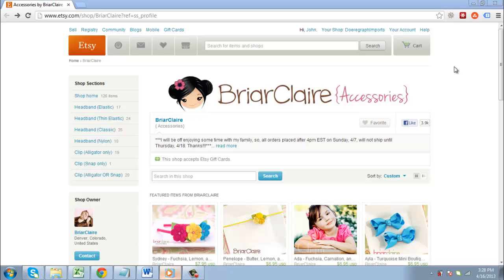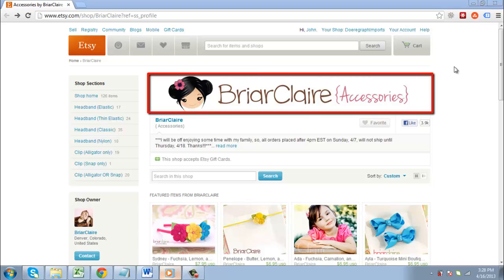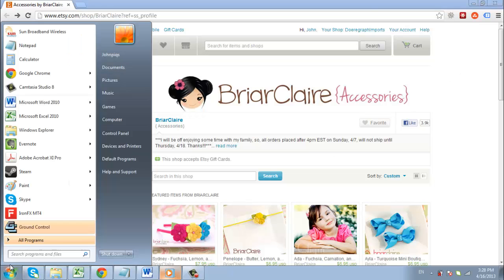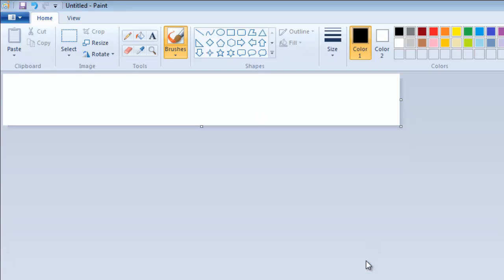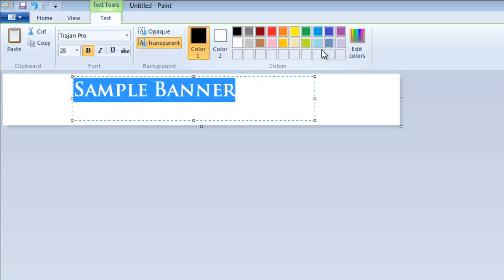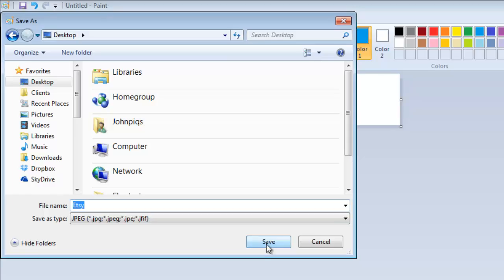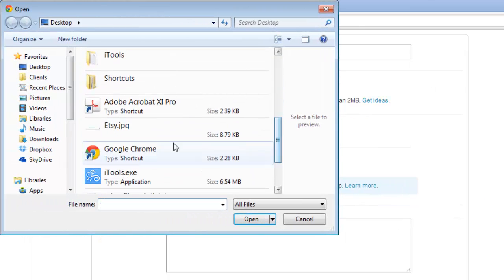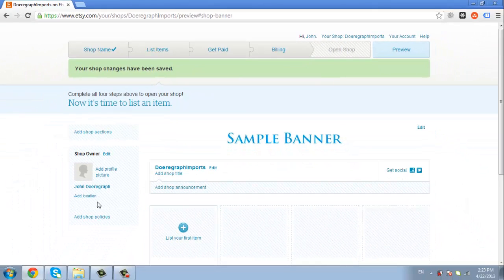How to Create a Banner for Etsy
This tutorial shows you how to create a simple banner for your Etsy store.

In this tutorial you are going to learn how to create banners for Etsy which is an essential step for giving your store a professional look.

Step # 1 -- What is a Banner?

The banner on Etsy is the custom image that appears at the top of a sellers shop. Here we have visited an Etsy shop and you can see the banner in place at the top of the page, this is what we are going to be creating in this tutorial.

Step # 2 -- Creating the Banner

You can create one of these however you wish, but in this example we are going to be using paint - open this program. Click the icon in the top left of the program and in the menu that appears click "Properties". In the window that appears enter a width of 760 and a height of 100 -- click "OK" and the canvas in the Paint window will resize to the correct dimensions for an Etsy banner. This is the space you have to be creative in -- design the banner however you wish. In this example we are just entering some basic text to demonstrate the creation of a banner.

Step # 3 -- Uploading the Banner

When done click the top left icon again go to "Save As" and click "JPEG Picture". In the window that appears give the picture a name you will remember and click "Save". Now, go back to Etsy and click the "Your Shop" link at the top of the page. Click the "Add shop banner" link that appears on the page that loads. Click "Choose File" then use the window to navigate to the image file we just created. Click "Open". Scroll down to the bottom of the page and click "Save Changes". You will be redirected to a page that lets you view your shop and you can see that the banner has been added successfully and that is how to create banners for Etsy.